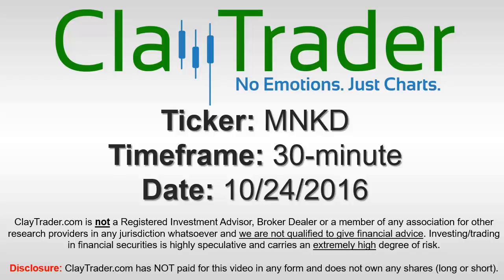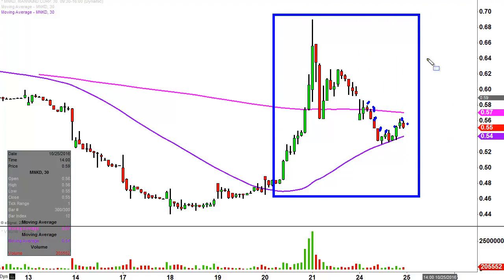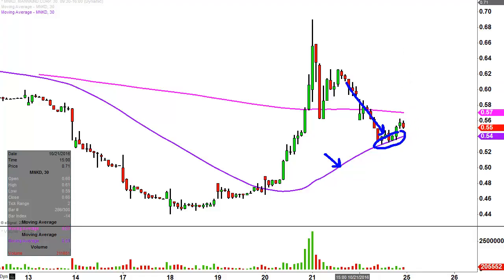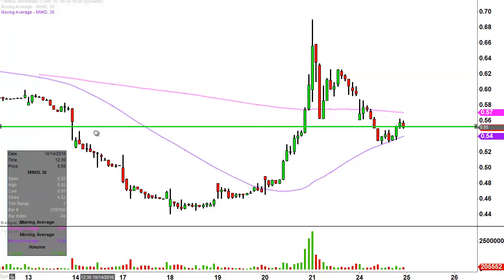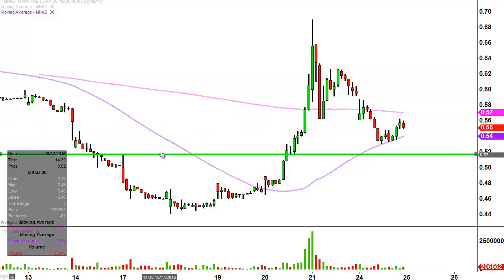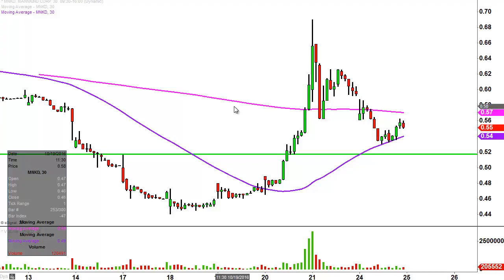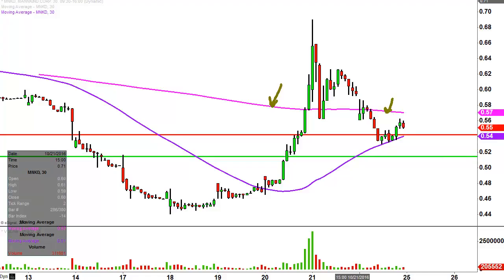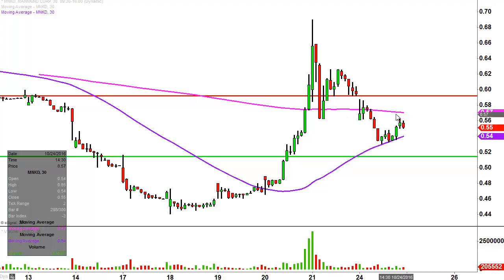MannKind Corp - MNKD Stock Chart Technical Analysis for 10-24-16